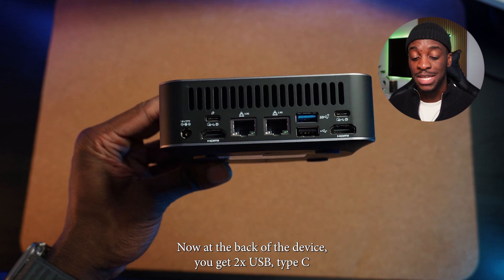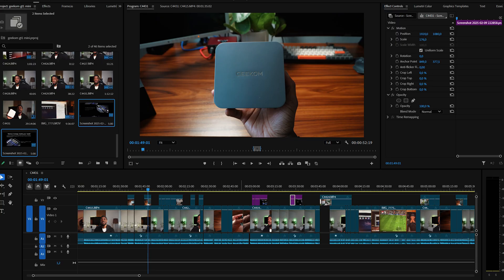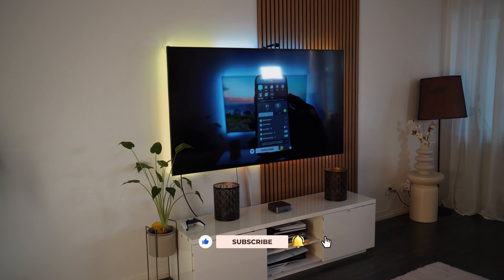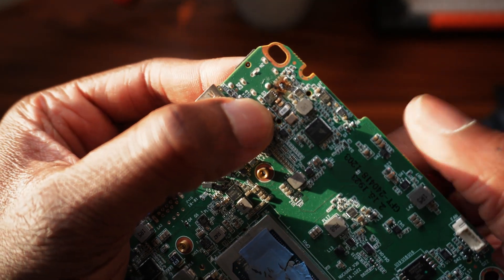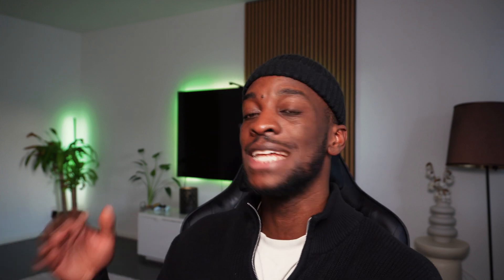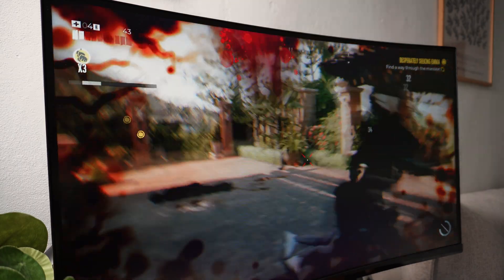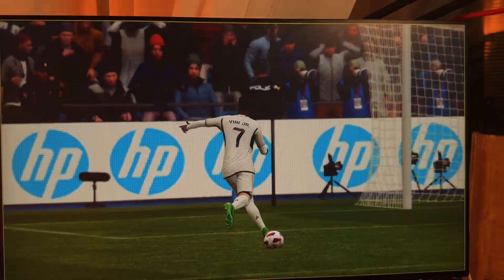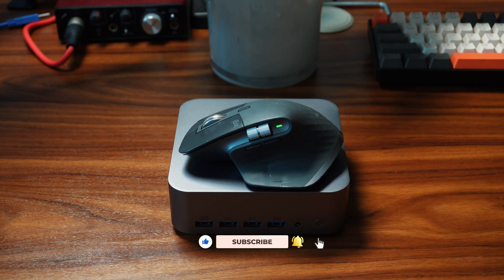The GEEKOM GT1 MEGA MINI PC My EVERY day device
In this week's video, I talk about the GT1 Mega. It's a solid pick for anyone aiming for a minimalist desk setup. Not only does it handle everyday tasks with ease, but you can also play games, edit long form videos, and do much more. Let me know what you think!

CHAPTER
00:00 // INTRO
00:16 // Ports/ IO
00:44 // Everyday device
02:05 // The previous model burnt in
02:37 // The GT1 specs
03:23 // How much can it handle?
04:55 // Outro